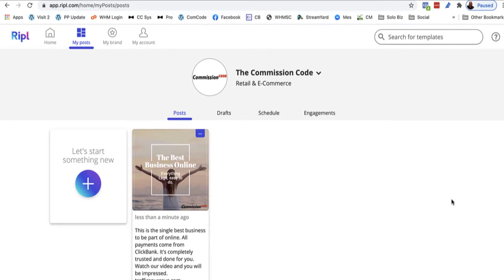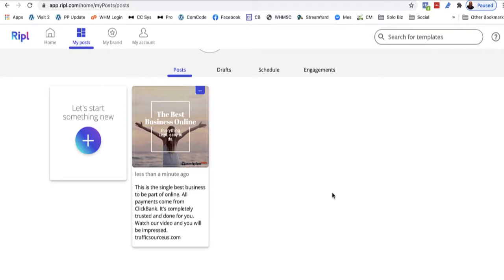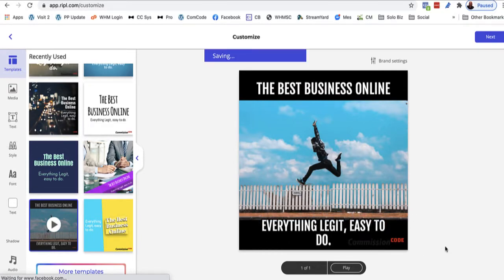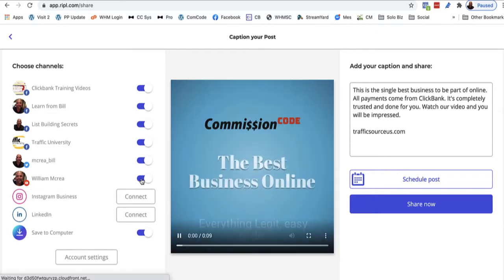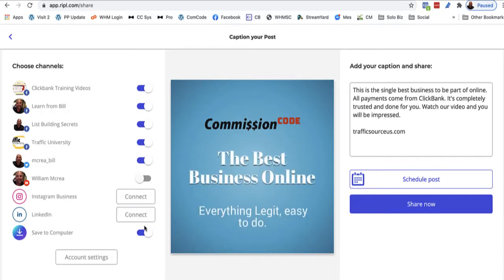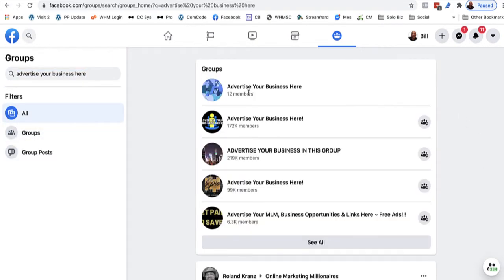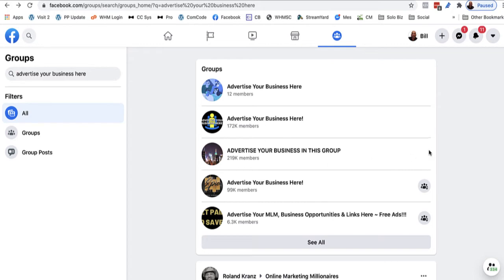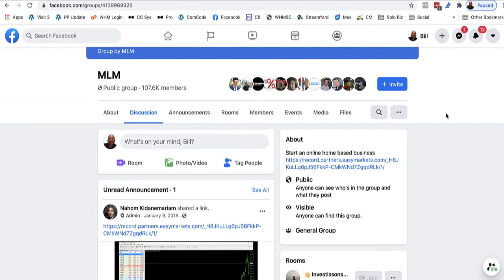How I Use RIPL video to promote with Facebook Groups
Ripl is my favorite Social Media marketing tool I use it EVERY DAY. Also, you should look at this biz-op.